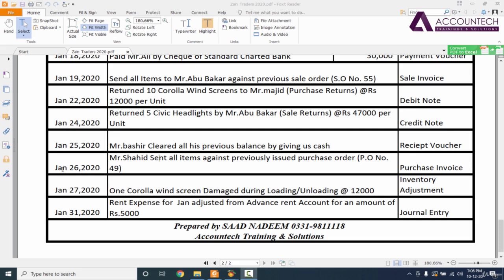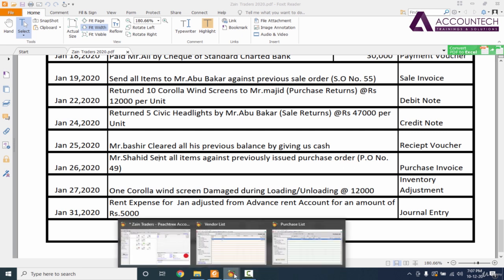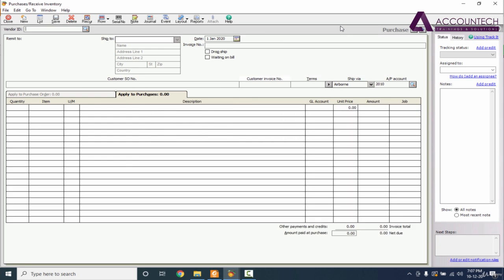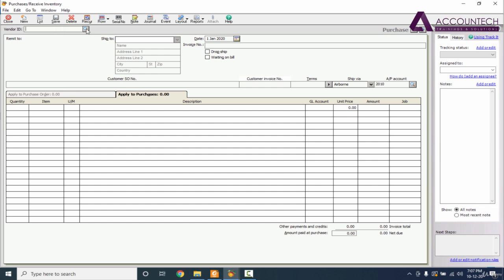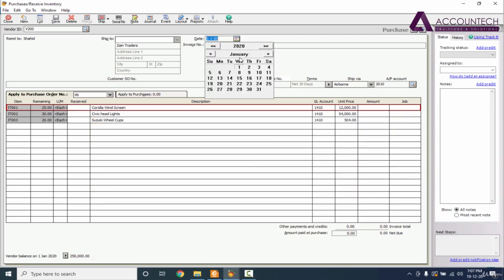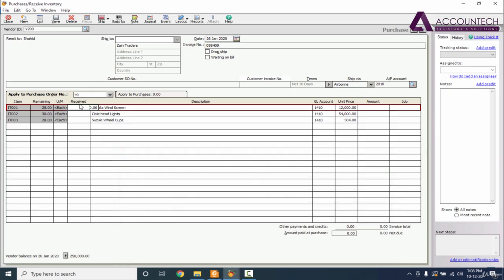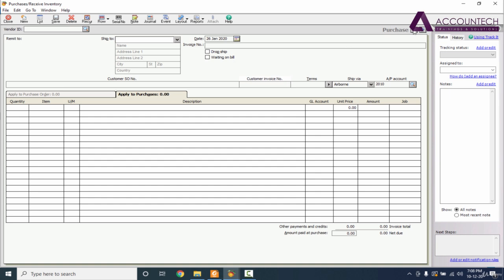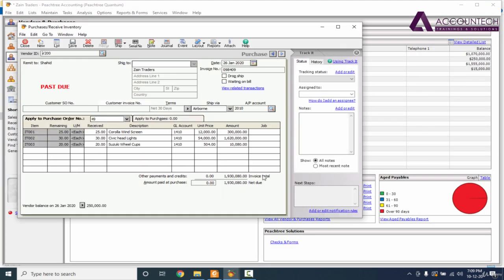Create Purchase Invoice from Purchase Order